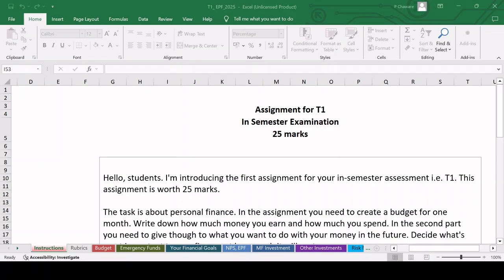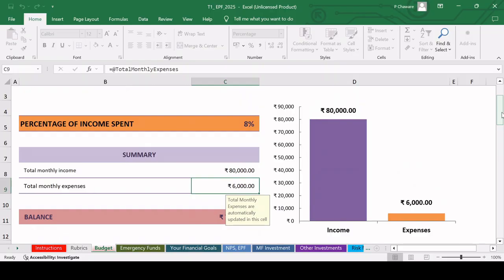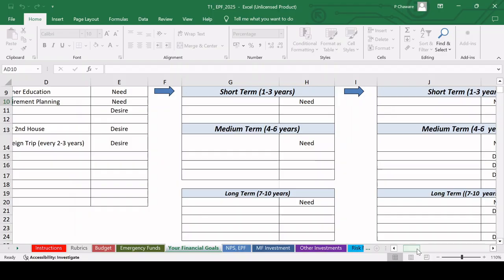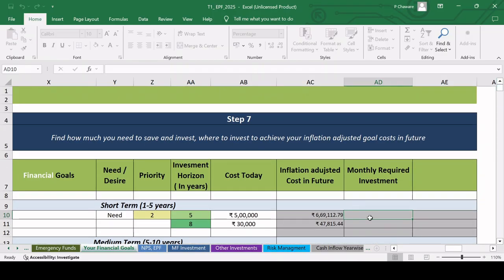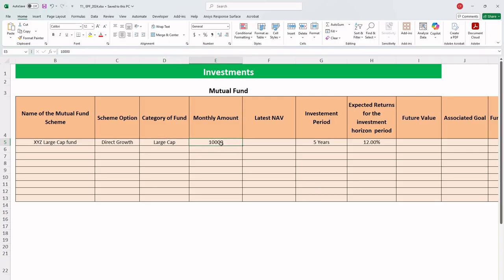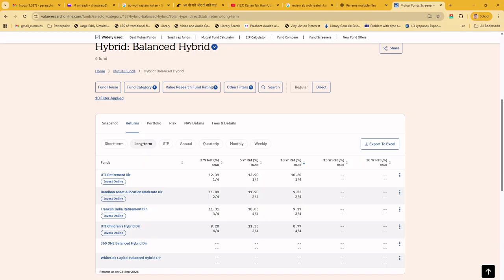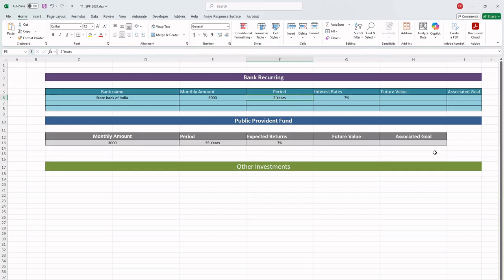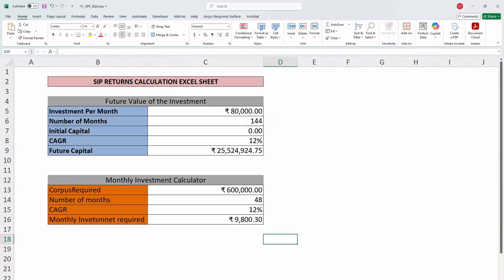Step-by-Step Guide to Completing Your Economics & Personal Finance Assignment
This video walks you through the entire process, including:
✔️ Understanding rubrics and grading
✔️ Preparing income & budget
✔️ Building an emergency fund
✔️ Setting financial goals (short, medium, long-term)
✔️ Using SIP calculators for investments
✔️ Planning for retirement with NPS/EPF
✔️ Choosing real mutual funds and other investments
✔️ Managing risk with insurance

By the end, you’ll not only be ready with your assignment but also gain practical money management skills for life. 💡💰

👉 Don’t forget to watch carefully and use real financial data while preparing your assignment!